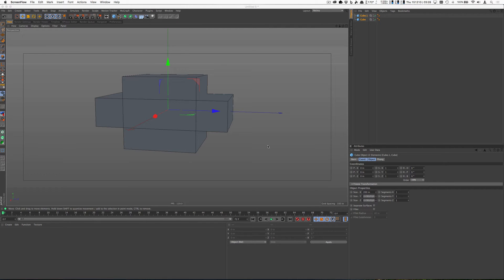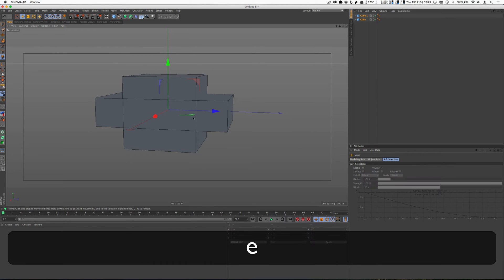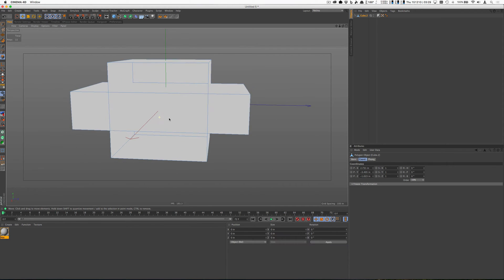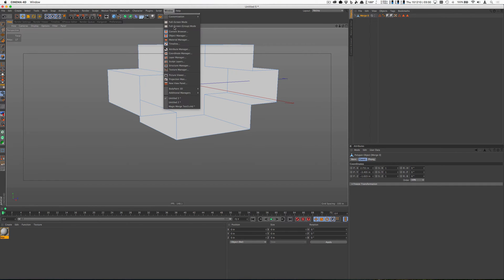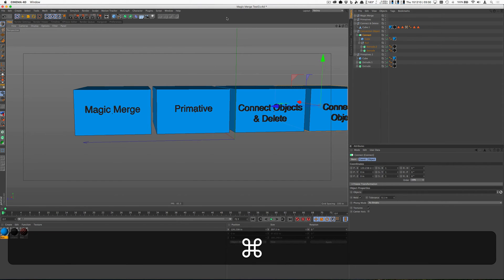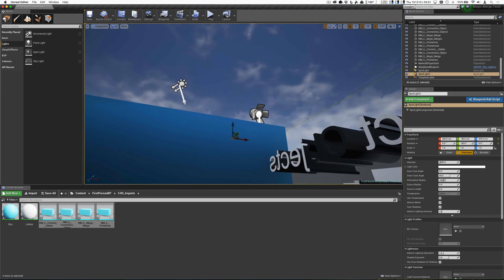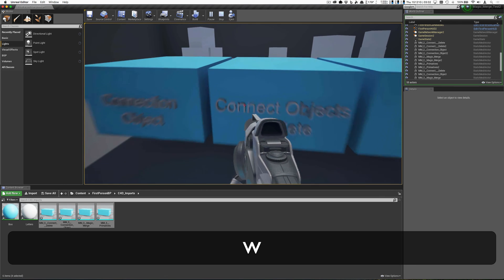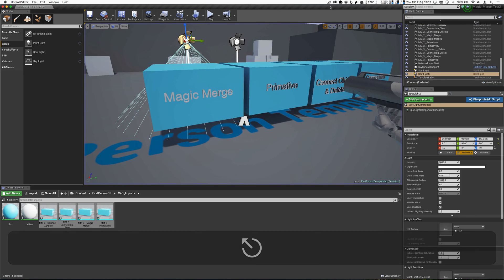Cinema 4D to Unreal Engine 4 - Magic Merge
This shows off a little plugin called Magic Merge This will help creating single objects from primitives to better Export to UE4